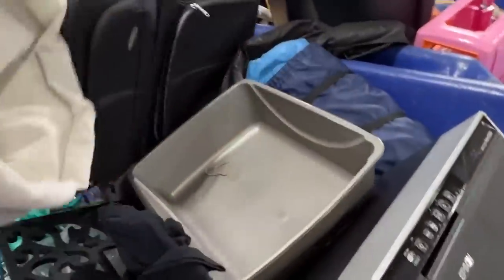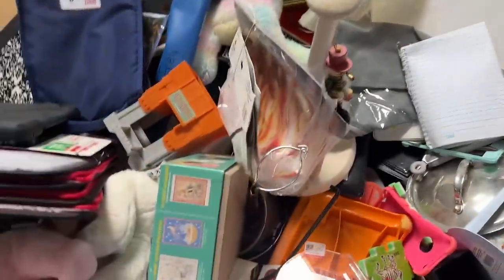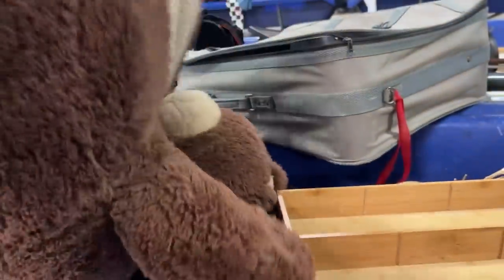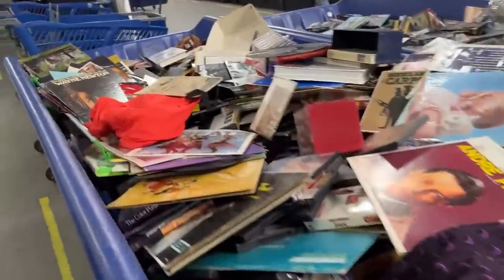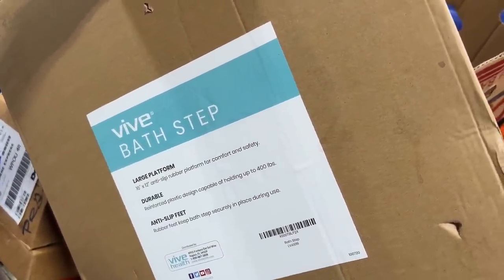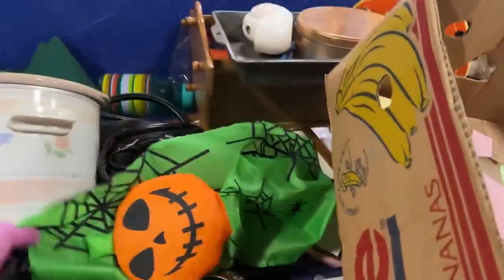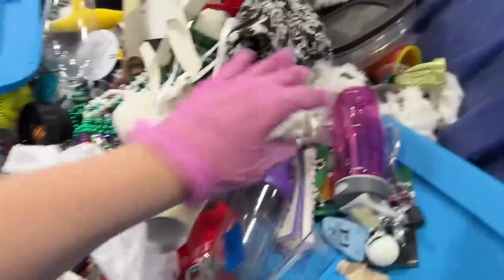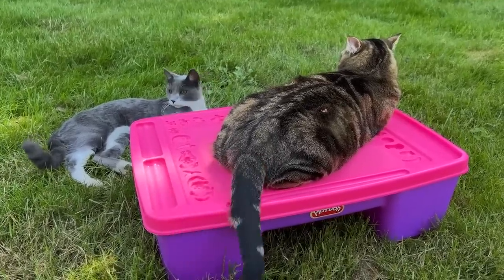DID I JUST GET THE DEAL OF A LIFETIME? WILL IT PAY OFF? Uncharted Territory.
Shop with me as we look for unique items to resale on Mercari, Poshmark and Ebay at the Goodwill outlet Bins. Another amazing trip Thrifting the Goodwill Outlet Bins. I have never boughten any Golf Items before, but when I looked up this bag and it could resale for 200-300 dollars, I knew I had to take a chance when it only cost me $5!